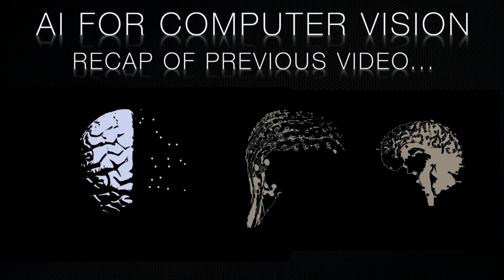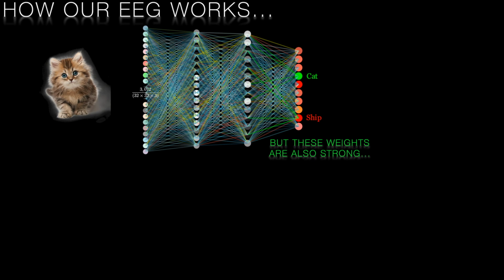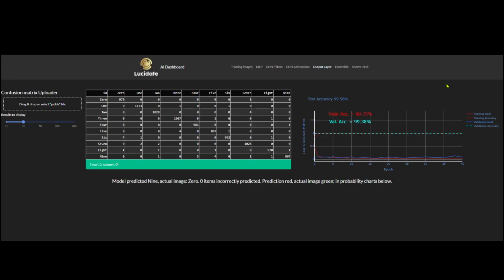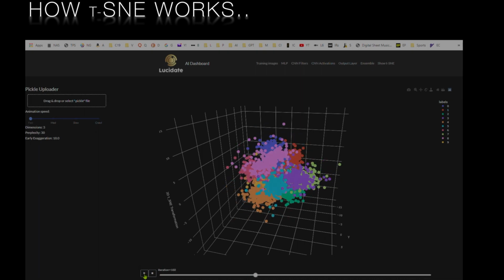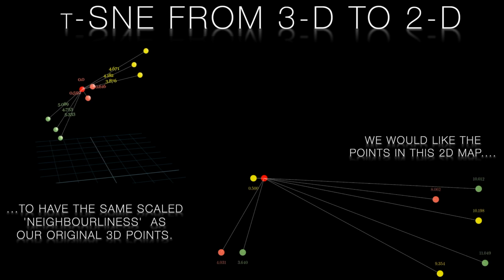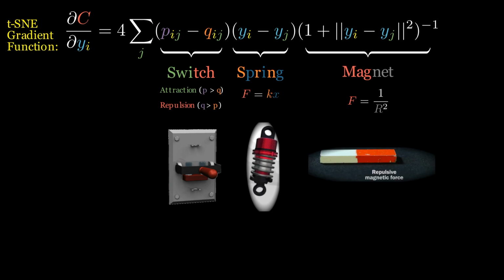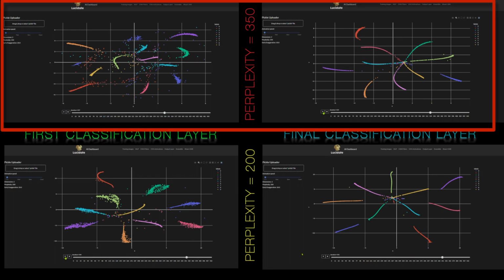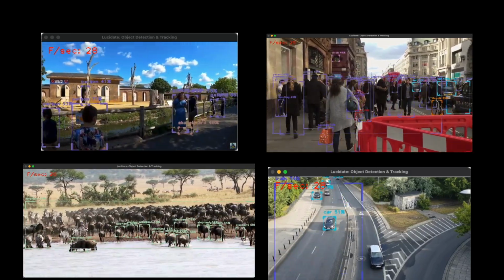CV - 9 Deep dive into t SNE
See how t-SNE can be used to see patterns of activation in the deep layers of neural networks. Use these activation patterns both to explain behaviour as well as to help optimise training. See how t-SNE shows that Neural Networks are way smarther than you thinnk they are. Understand how the t-SNE algorithm is built and why it does what it does.